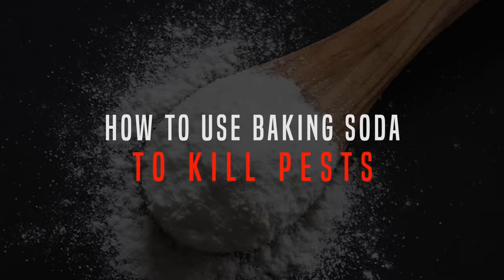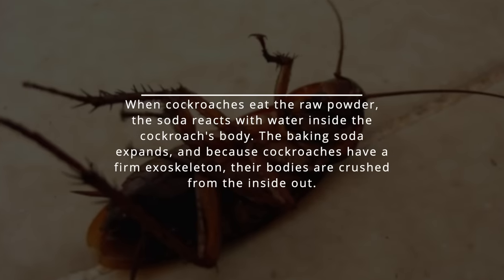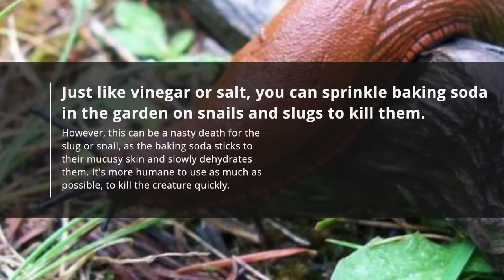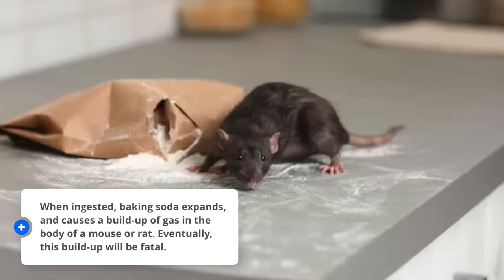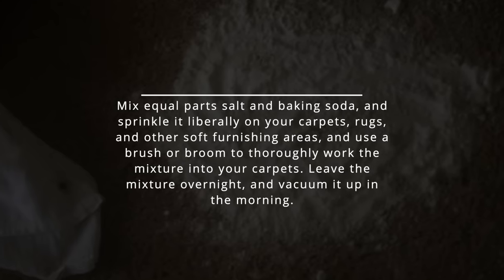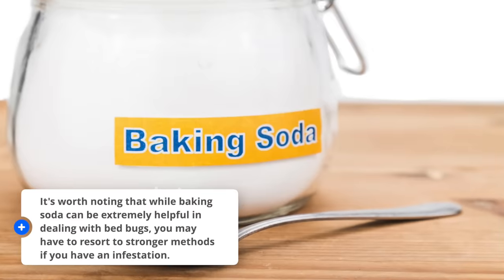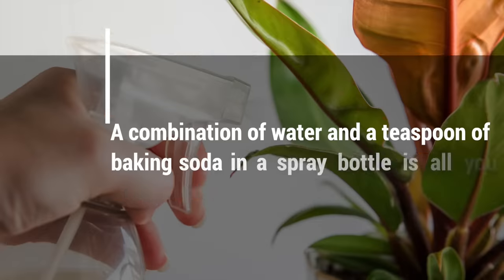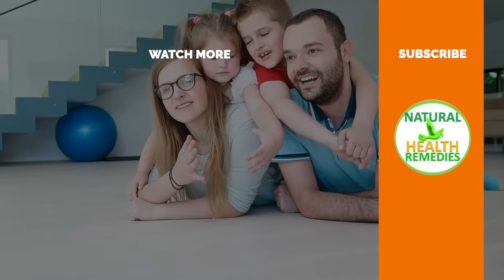How To Use Baking Soda to Kill Pests - COCKROACHES, BEDBUGS, ANTS, MICE, Etc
To use baking powder in the most effective way as a means of pest control, you need to know how to apply it. After all, baking soda won't repel anything if you keep it locked away in your cupboard!
However, not every form is going to work. Pastes, homemade sprays, and sprinkles of baking powder all have their uses. You can use soda in the garden, in the house - anywhere you can think of. The trick is knowing where and when - and for which pests.
Cockroaches
Baking soda can kill cockroaches - but first, you need to convince them to eat it. Cockroaches aren't attracted to the taste and smell of baking powder, so you may need to use a little sugar to make the mixture seem tastier.
Baking soda works when cockroaches eat it. The soda must be in powder form, otherwise, it won't work.
Combining baking soda with vinegar -some online information recommends this, but the vinegar will actually stop the baking soda from working, warm water, or putting it in food will make the soda virtually ineffective.
When cockroaches eat the raw powder, the soda reacts with water inside the cockroach's body. The baking soda expands, and because cockroaches have a firm exoskeleton, their bodies are crushed from the inside out.
Centipedes
Baking soda won't get rid of the average centipedes on your kitchen floors, but if you have a problem with centipedes climbing up your drains, a baking soda rinse can help here.
This is because when you pour baking soda and vinegar down a drain, the expanding mixture produces CO2, which drowns the centipedes.
Start by pouring one cup of baking soda down the drain. Pour it slowly and thoroughly; the plan is to coat the inside of the drains as well as possible.
Next, pour around two cups of vinegar down the drain. This will mix the baking soda and vinegar together, causing a bubbling reaction and pushing the mixture further down the drain.
You might need to do several baking soda and vinegar rinses to kill your centipede problem.
Snails and Slugs
Just like vinegar or salt, you can sprinkle baking soda in the garden on snails and slugs to kill them.
However, this can be a nasty death for the slug or snail, as the baking soda sticks to their mucusy skin and slowly dehydrates them.
It's more humane to use as much as possible, to kill the creature quickly.
You can sprinkle baking soda lightly onto the soil around your garden to kill any snails or slugs. This will also help to deter any future slimy invaders.
Focus on areas where you've seen snails and slugs, or where you're likely to see them: a compost pile, tomato plants, and other areas are all very tempting to a snail or slug.
Ants
Baking soda will kill ants. If ants eat it the soda, it reacts with the water and acid in the ant's body and expands, just like the cockroach reaction. This dehydrates the ant and kills it.
Again, you need to convince the ants to eat the baking soda. You can do this by mixing baking soda and sugar, then the worker ants bring the mixture back to the colony.
For a better chance at getting rid of the whole infestation, locate the ants' nest and surround it with your soda and sugar mixture.
Mice and Rats
Baking soda will kill mice and rats. This is because rats aren't able to expel any build-up of gas in their system. When ingested, baking soda expands, and causes a build-up of gas in the body of a mouse or rat. Eventually, this build-up will be fatal.